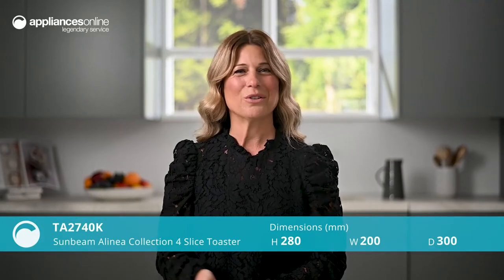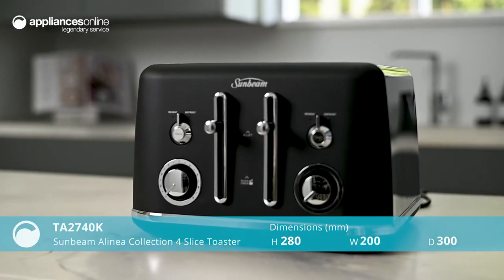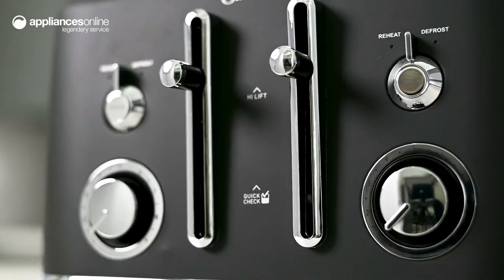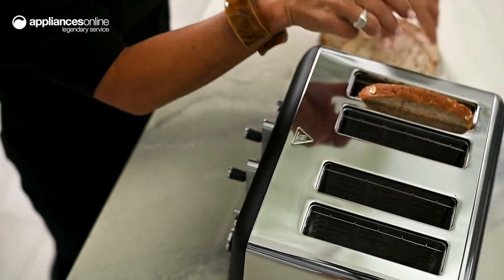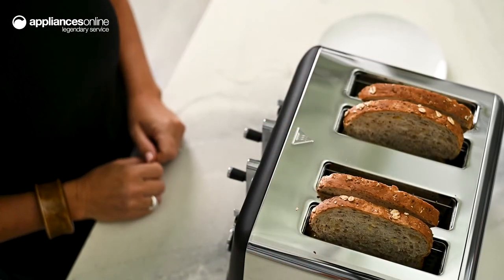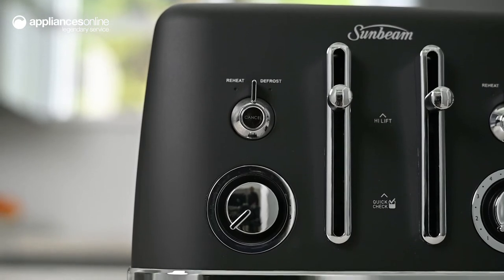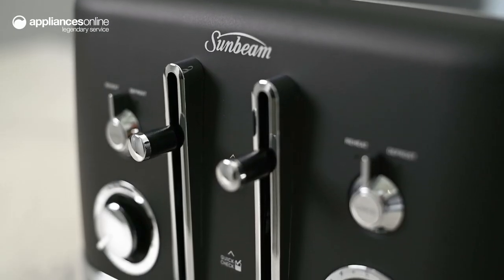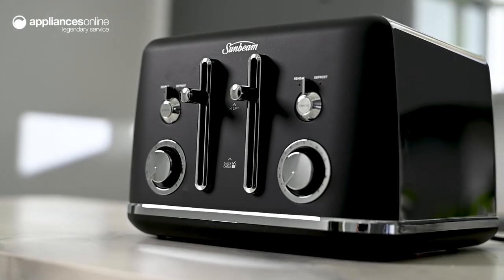Product Review: Sunbeam TA2740K Alinea Collection 4 Slice Toaster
Learn More About The Sunbeam TA2740K Alinea Collection 4 Slice Toaster